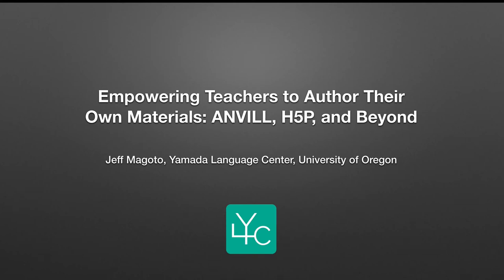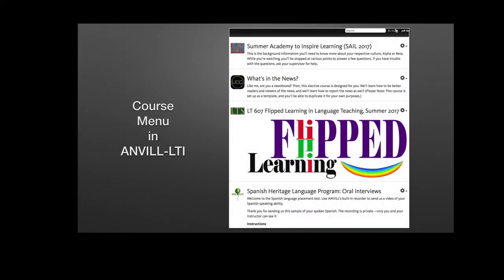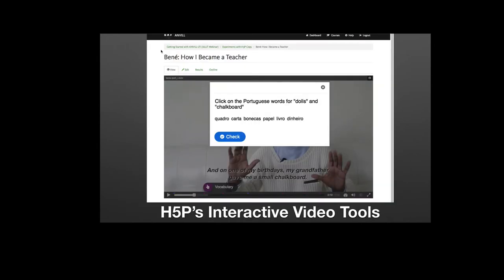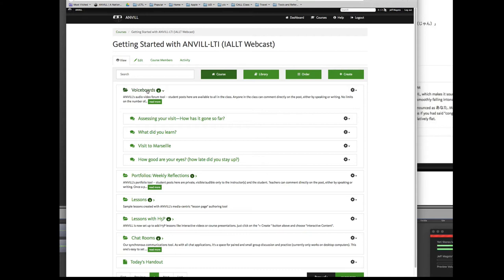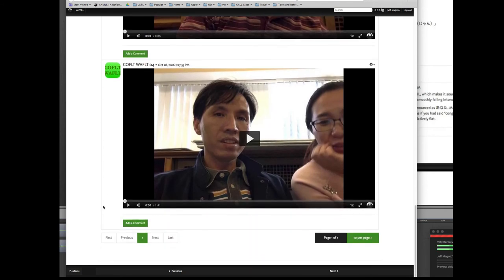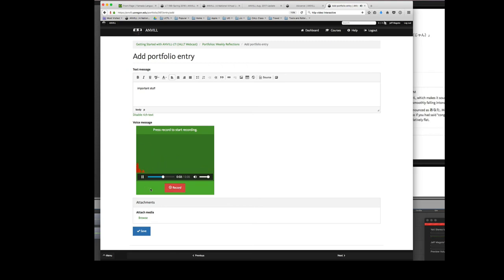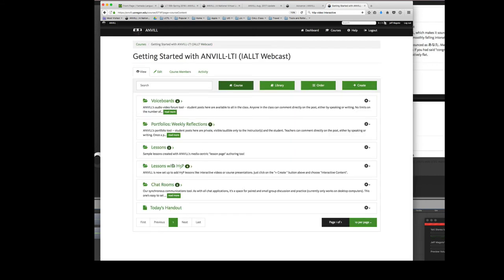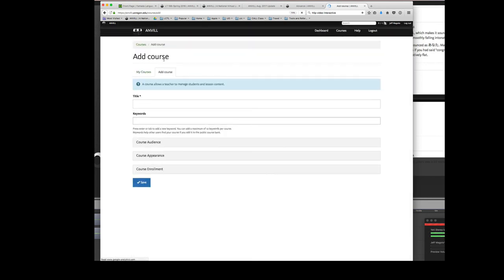ANVILL Overview: Aug 17 IALLT Webinar Screencast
Overview of ANVILL's core tools for language practice, Voiceboards, Portfolios, Lessons, and our newest tool, Lessons with H5P. Prequel to Aug. 17 webinar